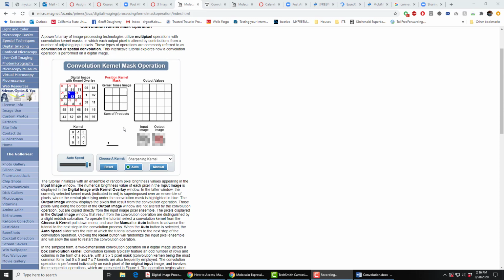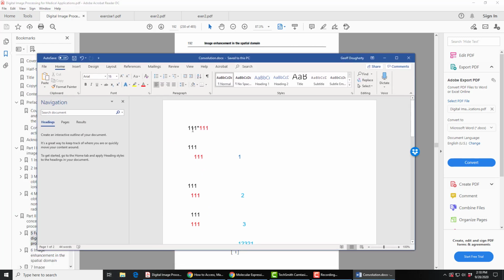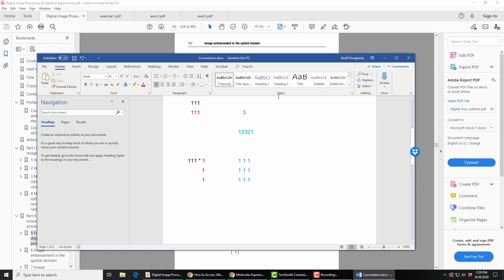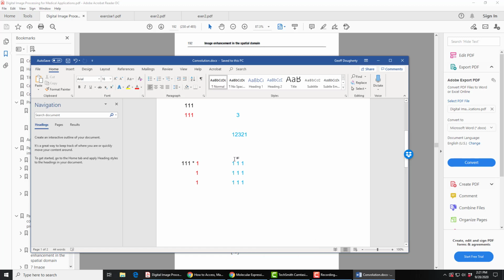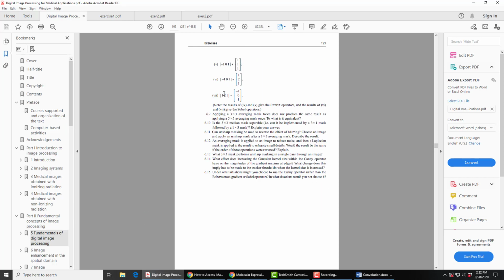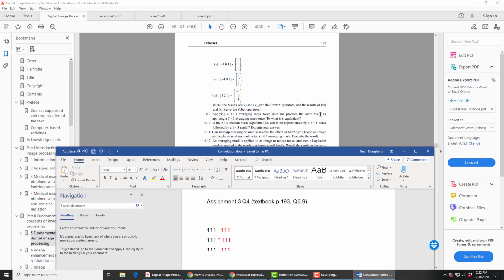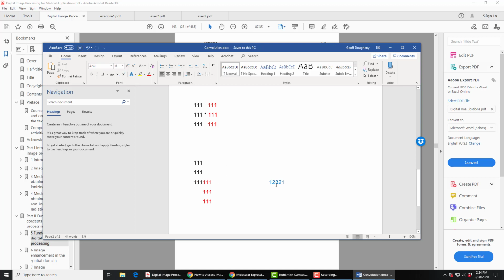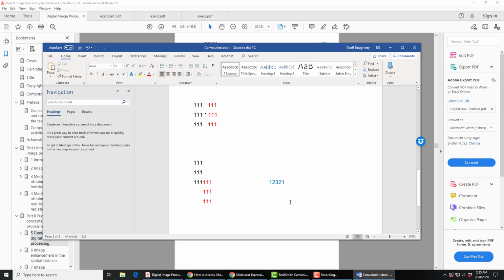Digital Image Processing: 3e. Convolution examples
This video looks at examples of 2-D convolution for smoothing or sharpening images. It uses the popular freeware program ImageJ (available for download This is one of a series of videos linked to my book Digital Image Processing for Medical Applications (Cambridge University Press, IBSN 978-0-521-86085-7). Happy viewing!
Oh, and remember to have a look at my